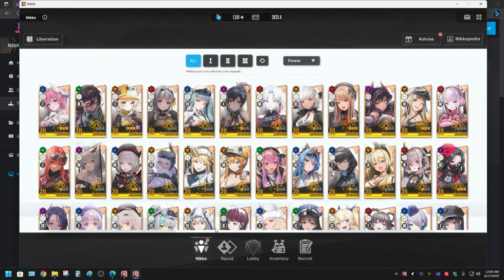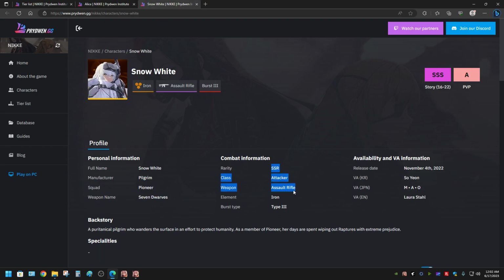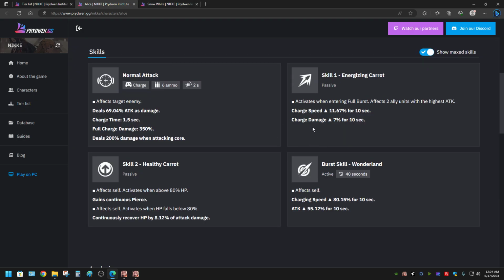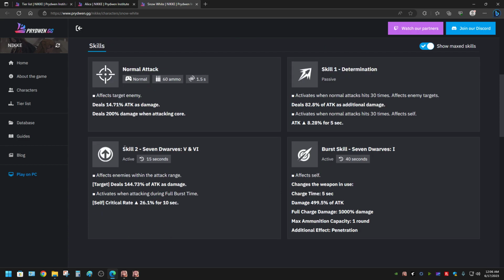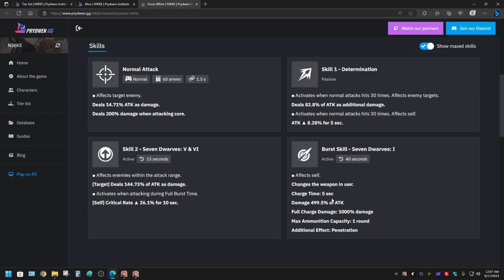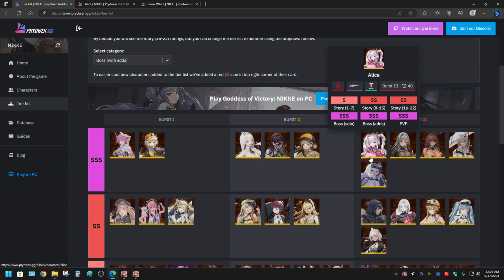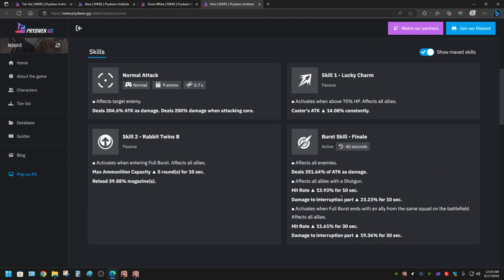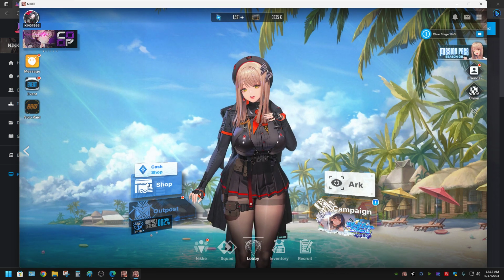Best Beginner's Guide for Alice and Snow White Nikke June 2023